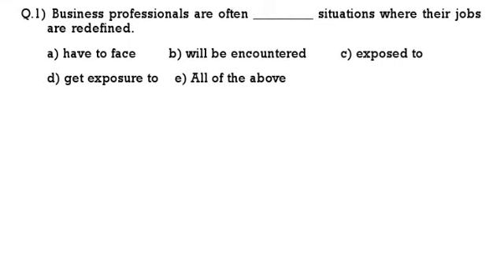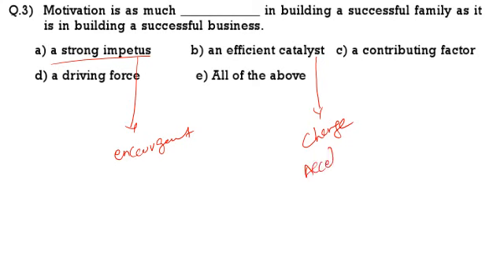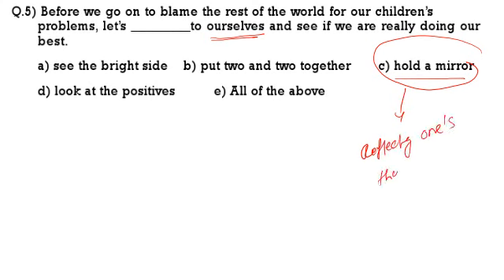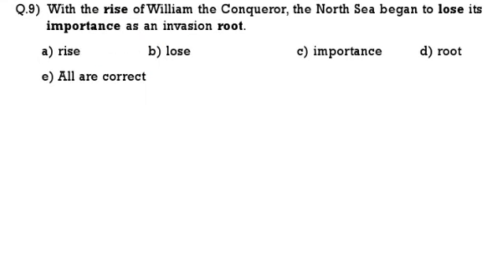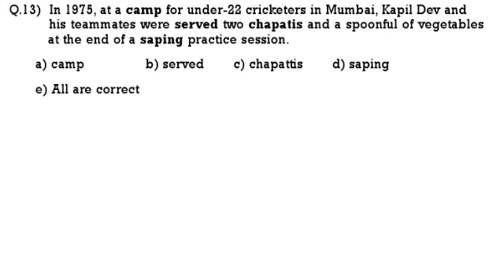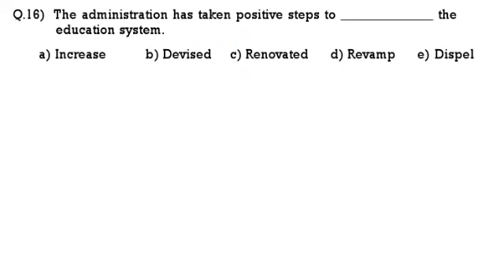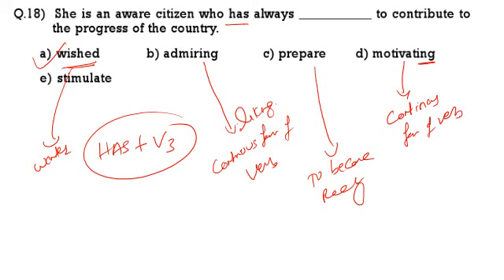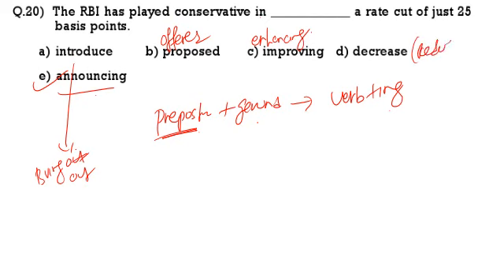ENGLISH PRACTICE TEST EXPLANATION (PAPERS : 7 & 8) BY P. MOULALI REDDY